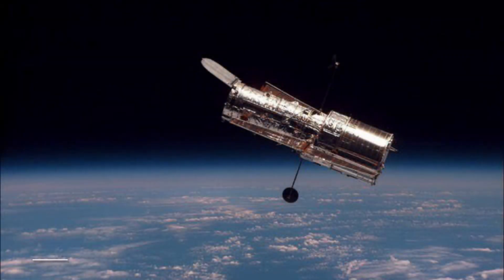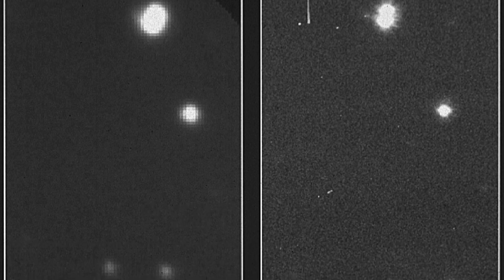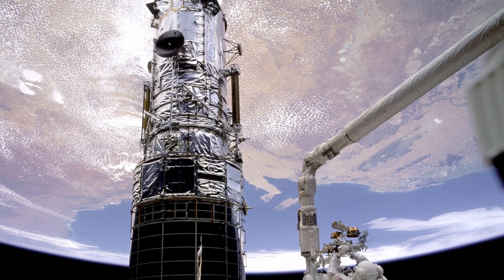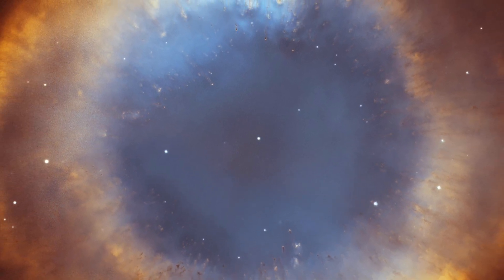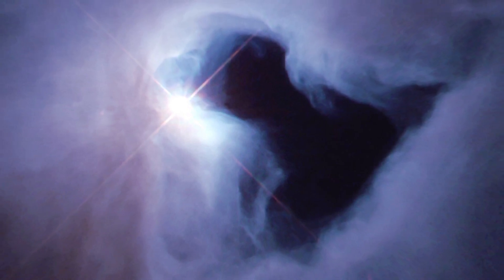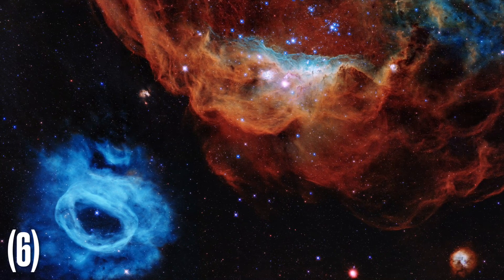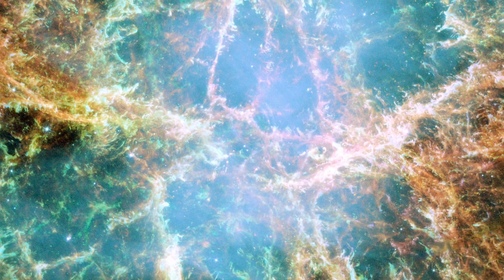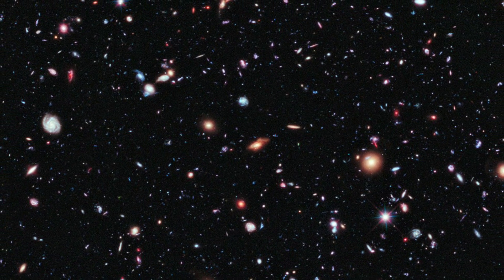The Science Behind The Most Iconic Hubble Space Telescope Images Ever Taken | True North Astronomy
How's it going! Todays video:
The Science Behind The Most Iconic Hubble Space Telescope Images Ever Taken
Ever wanted to know what the most iconic Hubble Space Telescope Images ever taken are?
Ever wanted to know the Science behind the images, and get to know what the objects in the images are?
Well in todays video, I'm going to be going over the most iconic Hubble Space Telescopes images ever taken, and go a little bit more into the science behind the photo's.

As mentioned in the video, below are the citation and links from where the information for the video was found:
(9) NASA Hubblesite, "A giant Hubble Mosaic of the Crab Nebula",

Chapters:
00:00 - Intro
01:17 - "First Light"
01:58 - M100
02:56 - The Carina Nebula
03:49 - The Helix Nebula
04:30 - M104 (The Sombrero Galaxy)
04:57 - Saturn
05:21 - NGC 1999 (The Keyhole Nebula)
05:56 - M51 (The Whirlpool Galaxy)
06:29 - NGC 2014 & NGC 2020
06:52 - UGC 2885
07:23 - M31 (The Andromeda Galaxy)
08:00 - M1 (The Crab Nebula)
08:30 - The Hubble Deep Field Series
09:40 - Outro